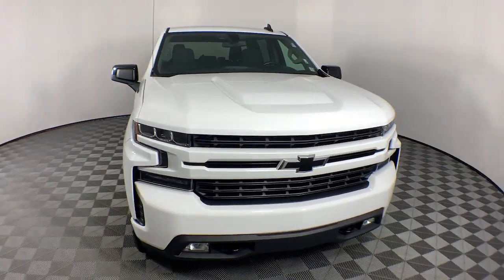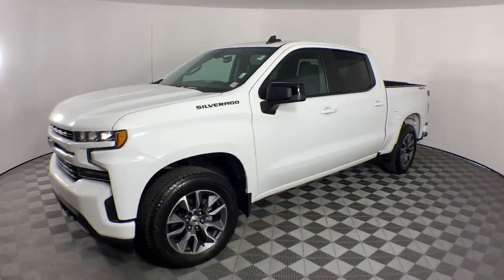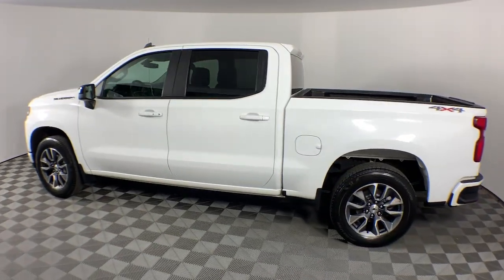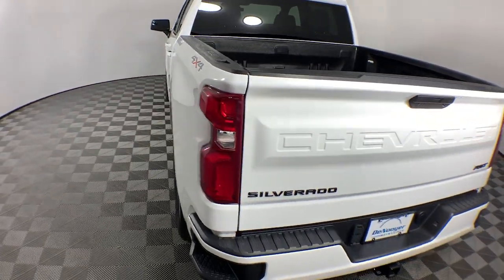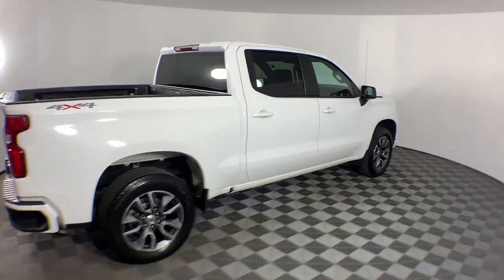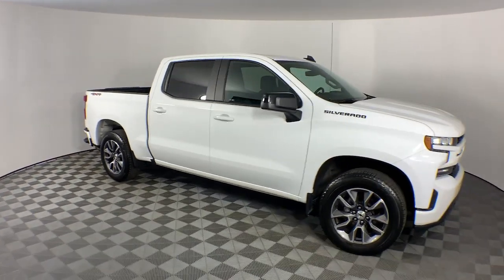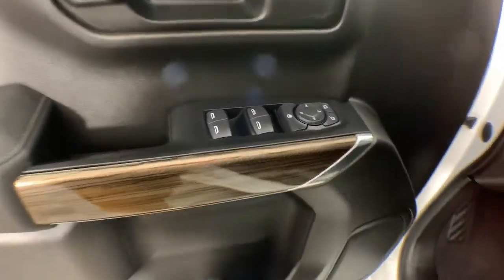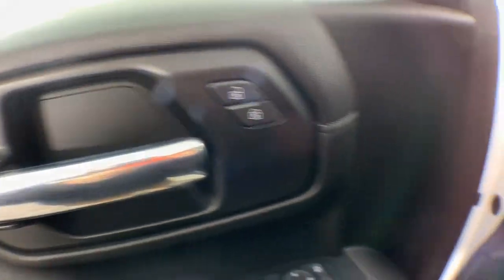2020 Chevrolet Silverado 1500 Colonie, Albany, Saratoga Springs, Clifton Park, Schenectady, NY P1292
Summit White Used 2020 Chevrolet Silverado 1500 RST available in Colonie, New York at DeNooyer Chevrolet. Servicing the Albany, Saratoga Springs, Clifton Park, Schenectady, NY area.

DeNooyer Chevrolet
127 Wolf Road

CARFAX One-Owner. Clean CARFAX. Summit White 2020 Chevrolet Silverado 1500 RST 4WD 8-Speed Automatic 2.7L Turbo ***CLEAN CARFAX***, ***ONE OWNER TRADE***, 8-Speed Automatic, 4WD, Black Cloth.brbrRecent Arrival!
All-Star Edition,All-Star Edition w/PCH,Cloth Rear Seat w/Storage Package,Convenience Package,Dark Essentials Package (LPO),Preferred Equipment Group 1SP,Trailering Package,2 USB Ports (First Row),6 Speakers,6-Speaker Audio System,AM/FM radio,Radio data system,Radio: Chevrolet Infotainment 3 System,Rear Dual USB Charging-Only Ports,Steering Wheel Audio Controls,Air Conditioning,Dual-Zone Automatic Climate Control,Electric Rear-Window Defogger,Rear window defroster,Single-Zone Manual/Semi-Automatic Air Conditioning,12-Volt Rear Auxiliary Power Outlet,4-Way Manual Driver Seat Adjuster,Bluetooth For Phone,Power Front Windows w/Driver Express Up/Down,Power Front Windows w/Passenger Express Down,Power Rear Windows w/Express Down,Power steering,Power windows,Remote keyless entry,Remote Vehicle Starter System,Steering wheel mounted audio controls,Heavy Duty Suspension,Manual Tilt/Telescoping Steering Column,Manual Tilt-Wheel Steering Column,Speed-sensing steering,Traction control,4-Wheel Disc Brakes,ABS brakes,Dual front impact airbags,Dual front side impact airbags,Electrical Lock Control Steering Column,Front anti-roll bar,Front wheel independent suspension,Keyless Open & Start,Low tire pressure warning,Occupant sensing airbag,Overhead airbag,Power Door Locks,Brake assist,Electronic Stability Control,Rear Vision Camera,Delay-off headlights,Front fog lights,Fully automatic headlights,Panic alarm,Security system,Theft Deterrent System (Unauthorized Entry),Speed control,Steering Wheel Mounted Electronic Cruise Control,Heavy-Duty Rear Locking Differential,220 Amps Alternator,Black Name Plates (LPO),Black Tailgate CHEVROLET Lettering (LPO),Body Color Grille,Bumpers: body-color,Front LED Fog Lamps,Heated door mirrors,High Gloss Black Mirror Caps,Hitch Guidance,LED Cargo Area Lighting,Power door mirrors,Rear step bumper,4.2 Diagonal Color Display Driver Info Center,4G LTE Wi-Fi Hot Spot Capable,All-Weather Floor Liner (LPO),Apple CarPlay/Android Auto,Chevrolet Connected Access Capable,Cloth Seat Trim,Color-Keyed Carpeting Floor Covering,Compass,Driver door bin,Driver vanity mirror,Front reading lights,Front Rubberized Vinyl Floor Mats,Heated Steering Wheel,Illuminated entry,Leather Wrapped Steering Wheel,OnStar & Chevrolet Connected Services Capable,Outside temperature display,Overhead console,Passenger vanity mirror,Rear reading lights,Rear Rubberized-Vinyl Floor Mats,Tachometer,Tilt steering wheel,Trip computer,Urethane Steering Wheel,Voltmeter,10-Way Power Driver Seat w/Lumbar,40/20/40 Front Split-Bench Seat,Heated Driver & Front Outboard Passenger Seats,Rear 60/40 Folding Bench Seat (Folds Up),Split folding rear seat,Front Center Armrest w/Storage,Passenger door bin,Front Frame-Mounted Black Recovery Hooks,Alloy wheels,Wheels: 18 x 8.5 Bright Silver Painted Aluminum,Wheels: 20 x 9 Painted Aluminum,Deep-Tinted Glass,Variably intermittent wipers,3.42 Rear Axle Ratio,***CLEAN CARFAX***,***ONE OWNER TRADE***